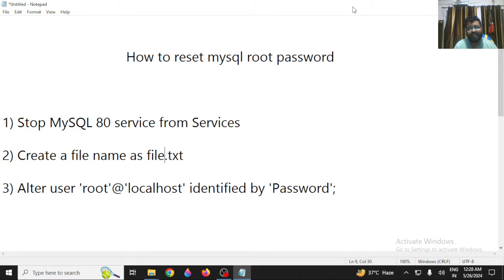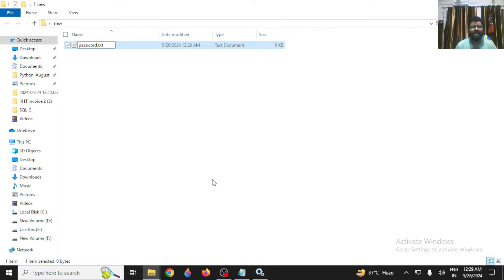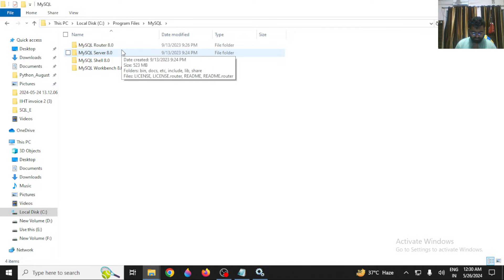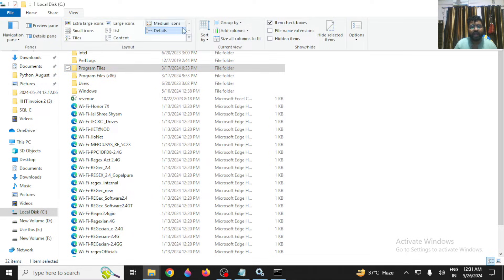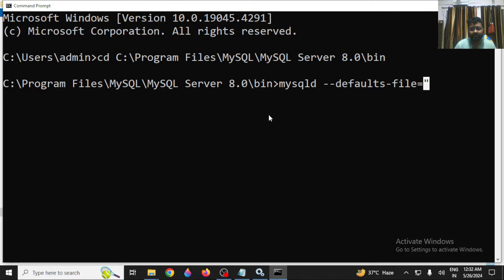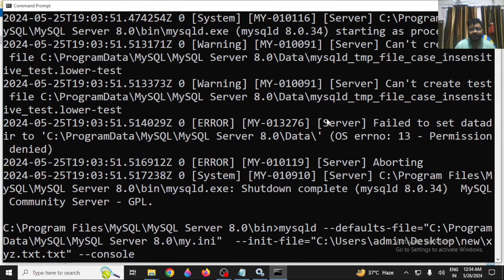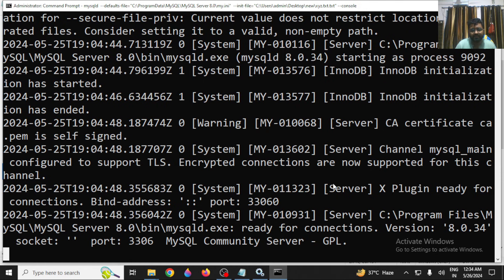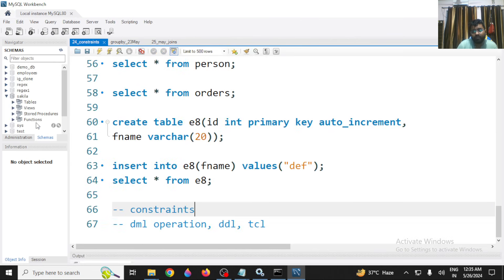how to reset mysql root password in windows 11 | how to reset mysql workbench password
how to reset mysql root password in windows 11 , how to change mysql root password
mysql root password reset in mysql workbench

Things discussed in video:
how to reset mysql root password
how to change mysql root password
mysql root password change in windows 11
reset mysql password